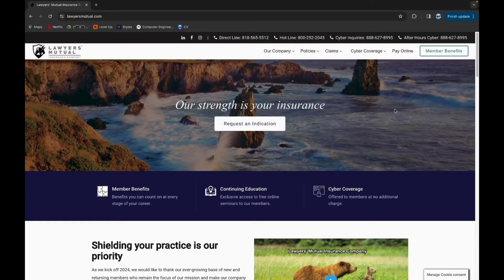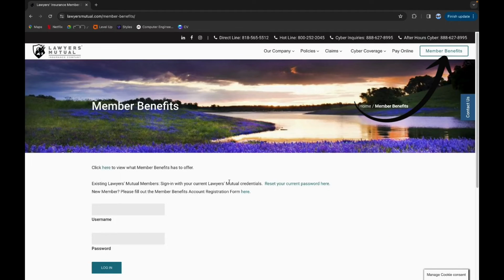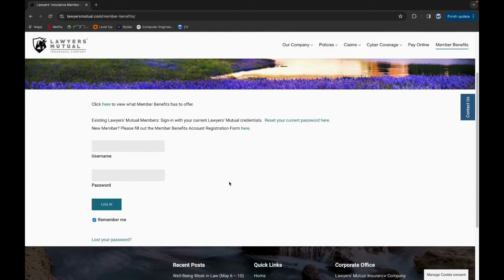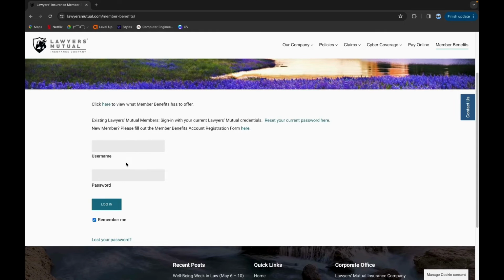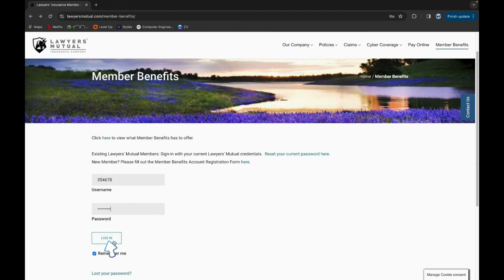How to Log in Lawyers Mutual Account Online 2024?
In this tutorial video, we'll guide you through the process of logging into your Lawyers Mutual account step by step. Whether you're a lawyer seeking to manage your professional liability insurance or a legal professional accessing other essential services, we've got you covered. From navigating the login page to troubleshooting common issues, we provide clear instructions to ensure a smooth login experience.
Stay organized and connected with your Lawyers Mutual account, watch now and gain access with confidence!